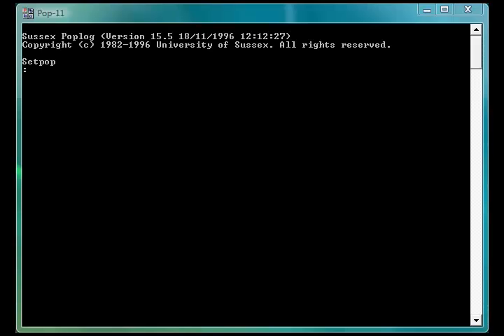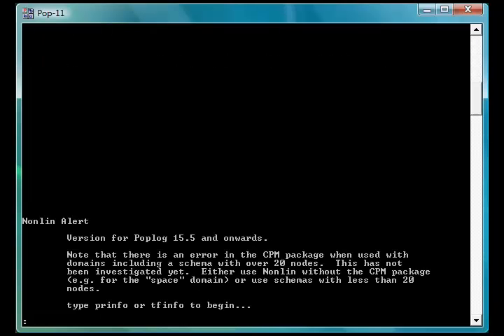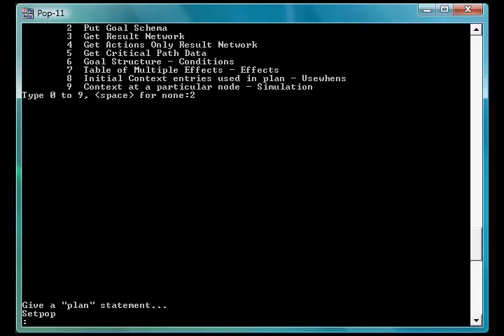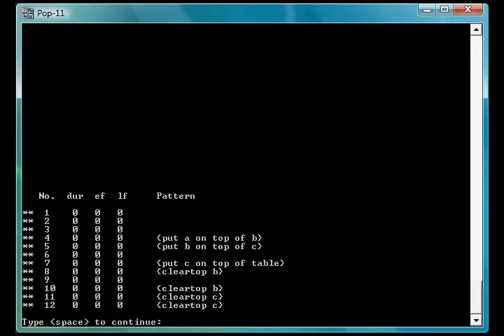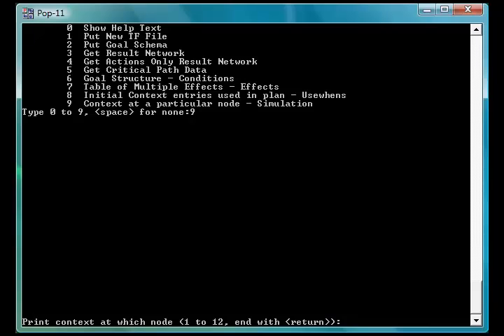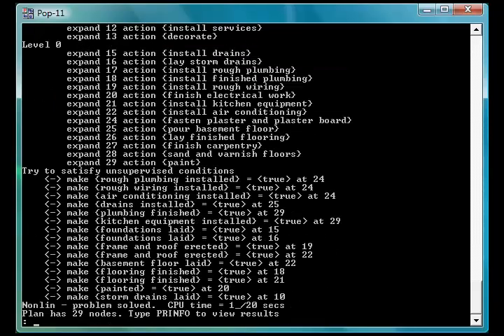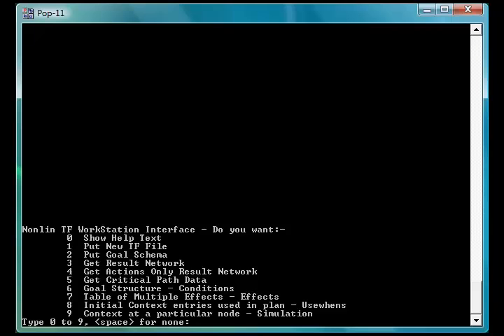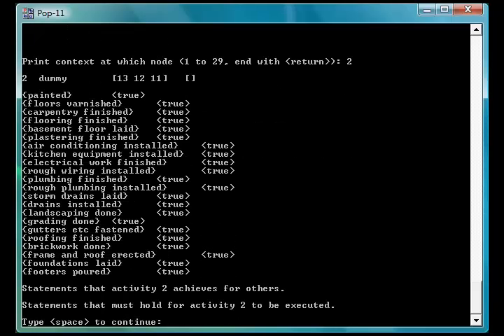Nonlin Demonstrations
Demonstrations of the University of Edinburgh Nonlin AI Planner using Hierarchical Task Network (HTN) and Partial-Order Planning (POP) methods.